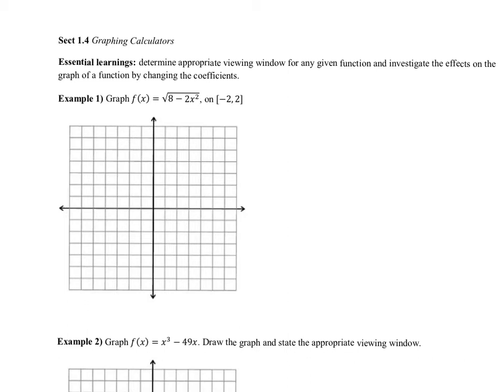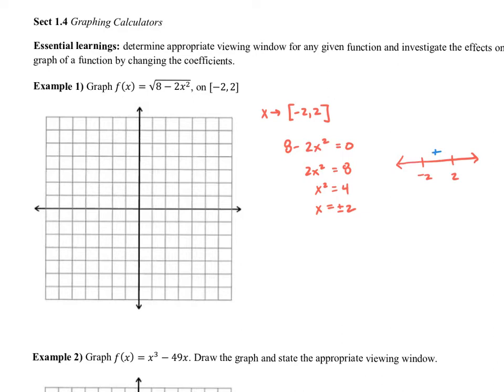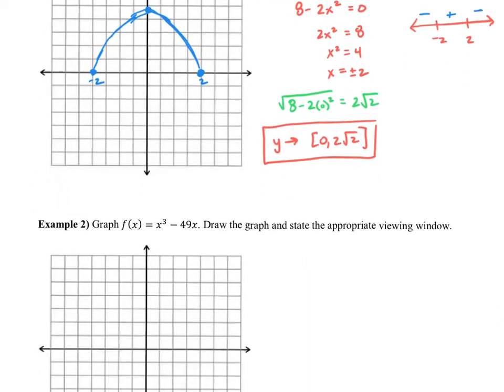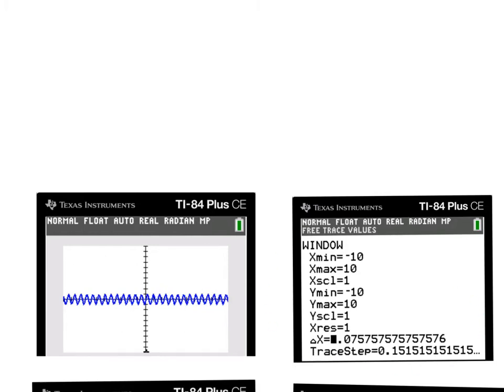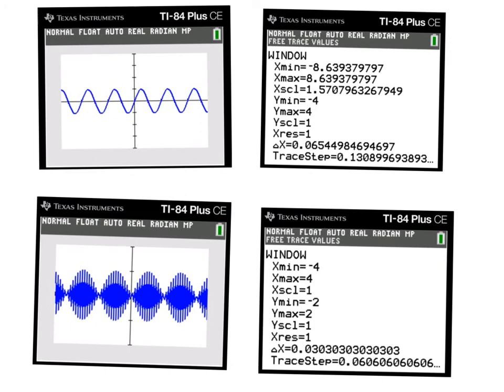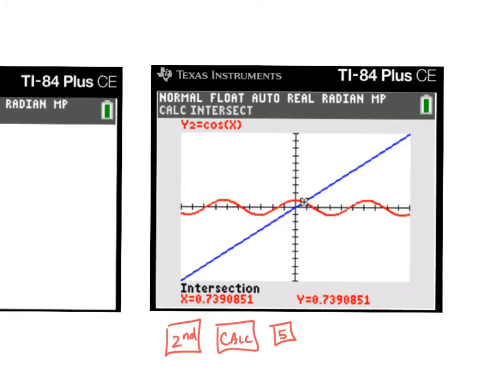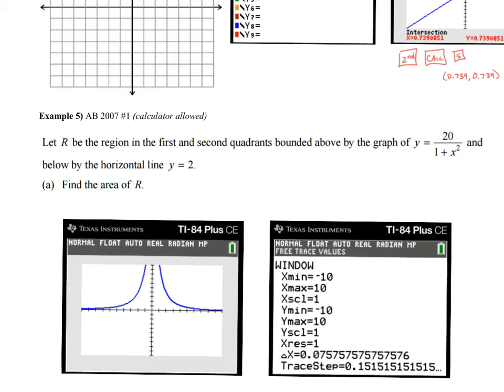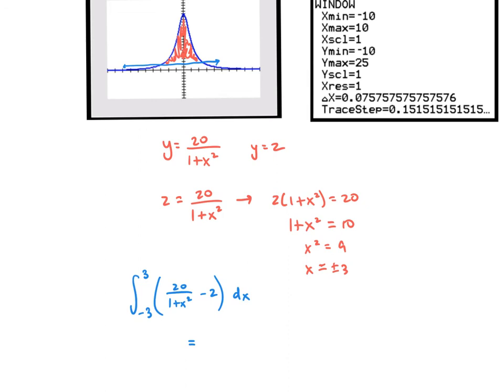BC Calc - Section 1.4